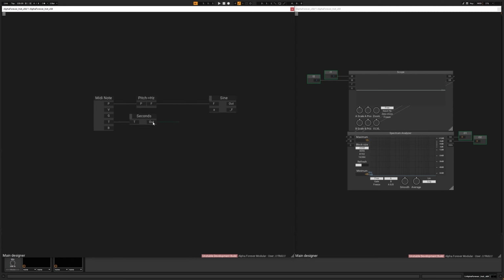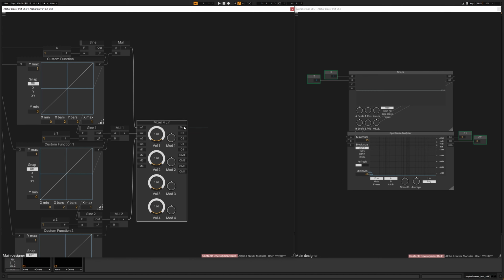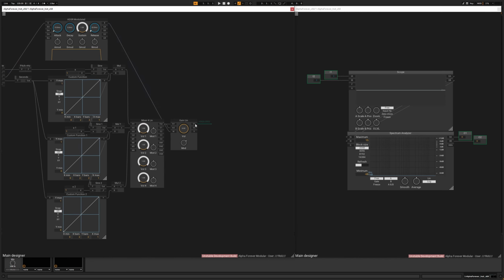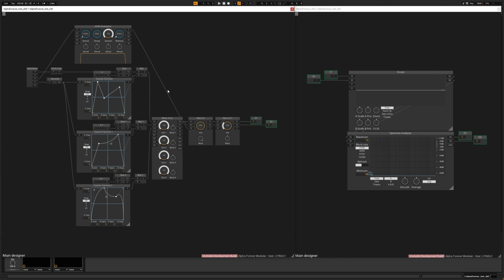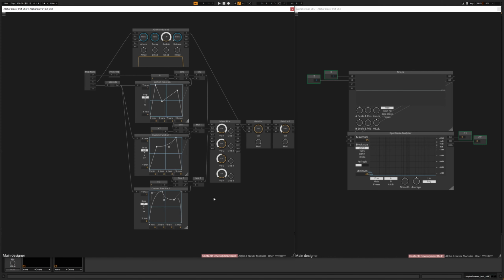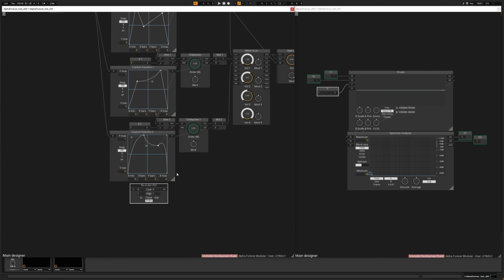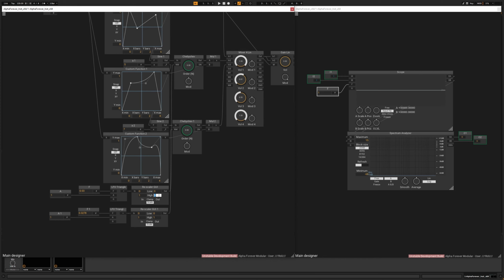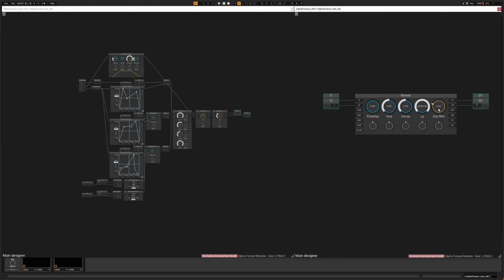Creating a pad sound quickly using additive synthesis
We are developing Alpha Forever Modular, a modular VST plugin. You can create nice-sounding additive patches using a few sine oscillators and Chebyshev nodes + some reverb!